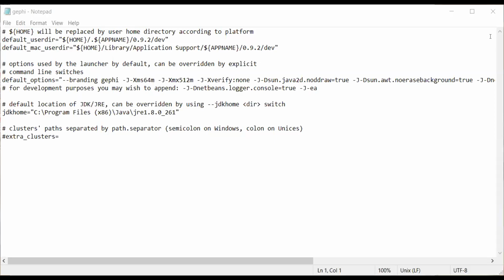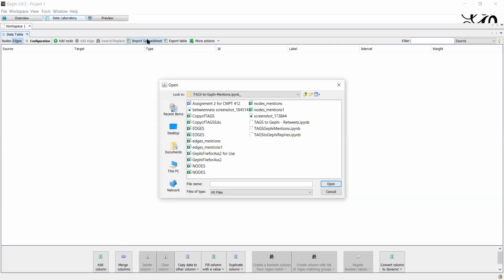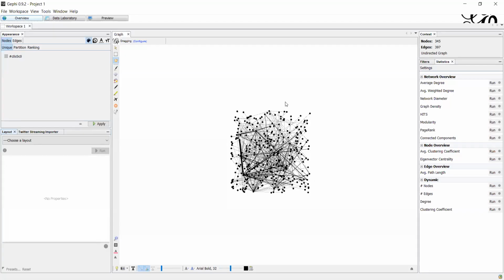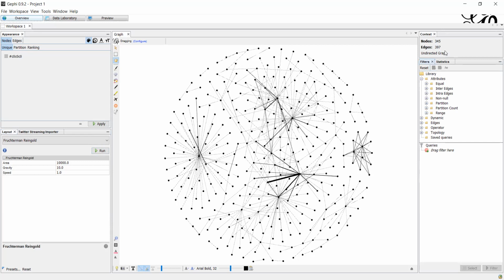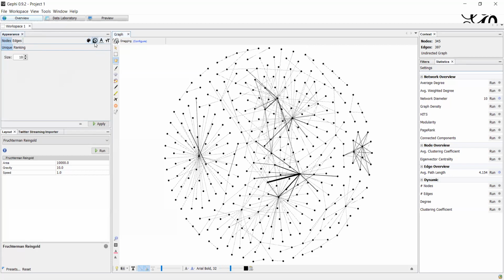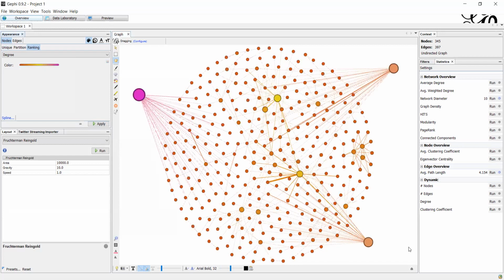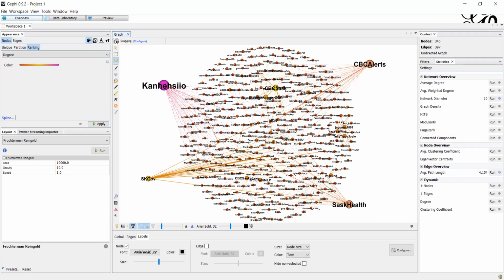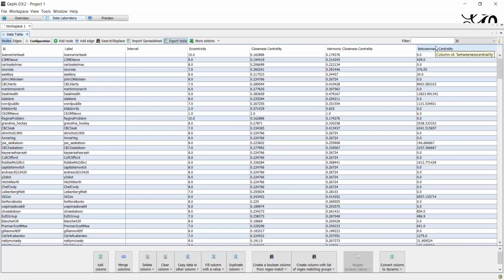Introduction to Gephi for Social Network Visualization and Analysis